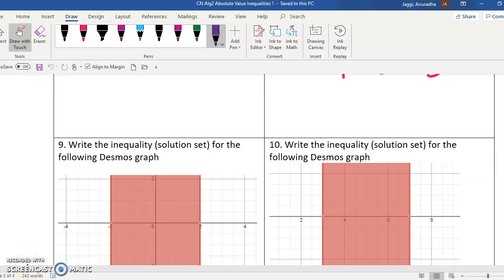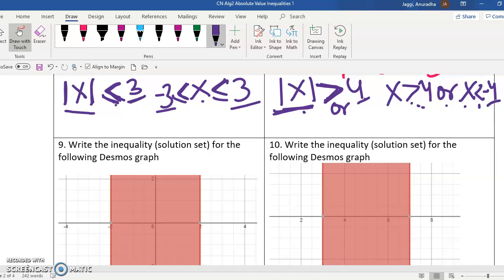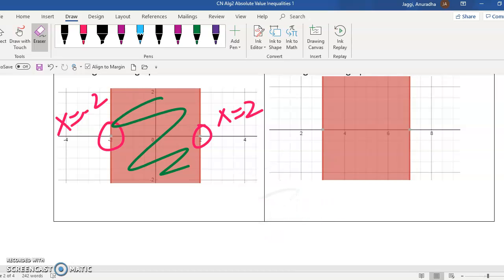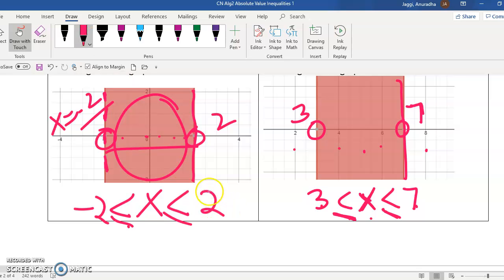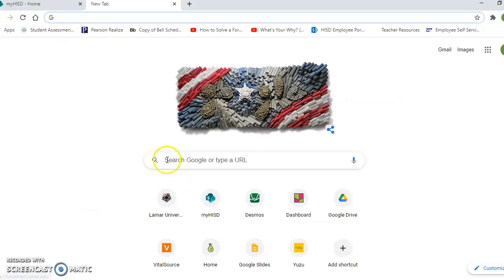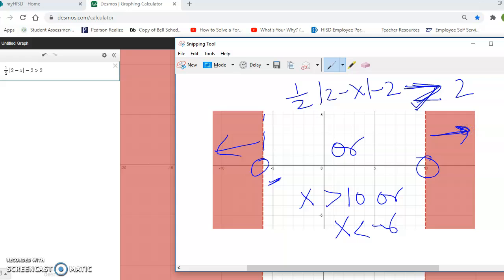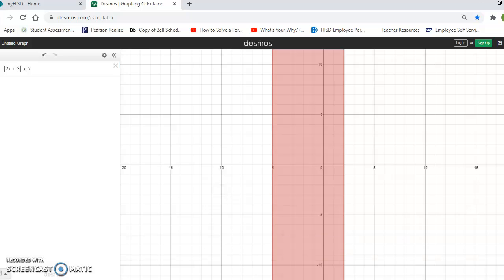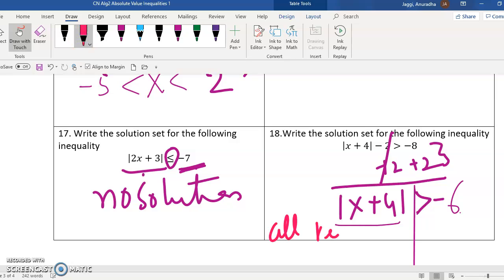Solving Absolute Value inequalities Using Desmos